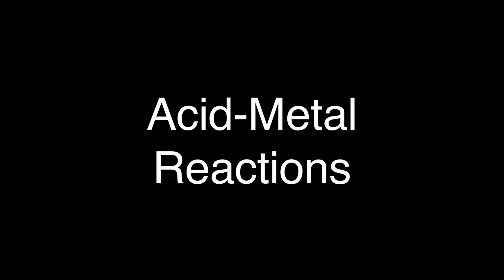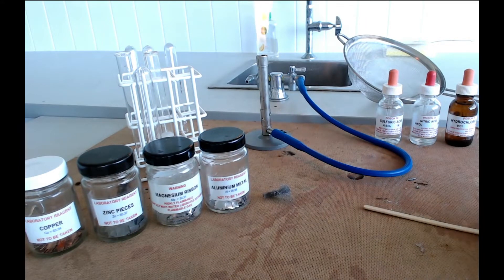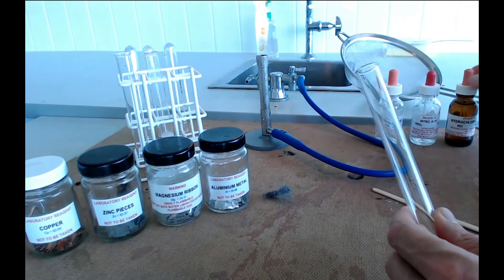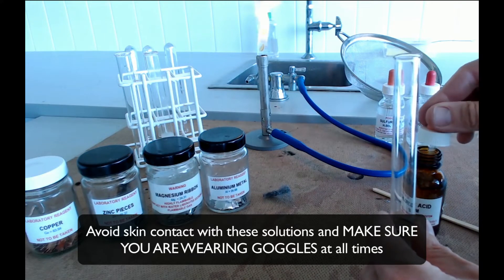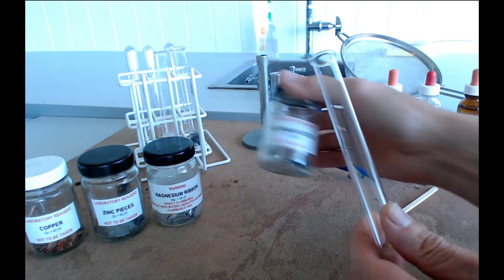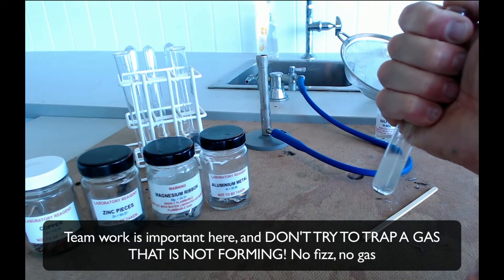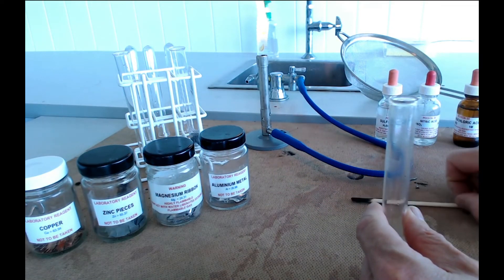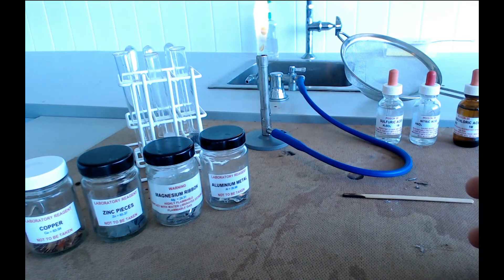Acid Metal Reactions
A brief film describing the procedure and equipment needed to carry out the practical task about the reactions taking place between certain metals and a range of acids.